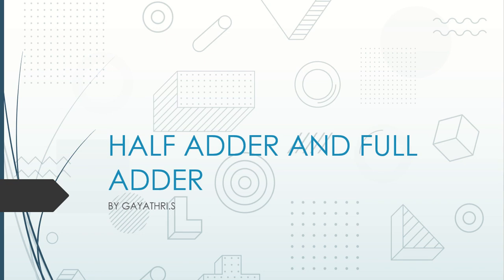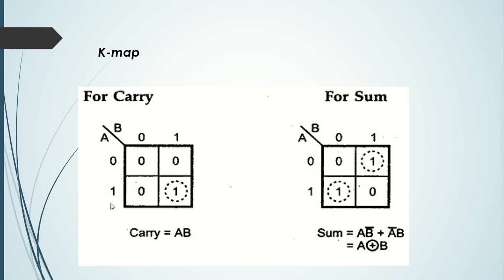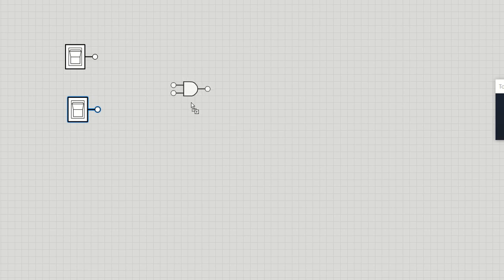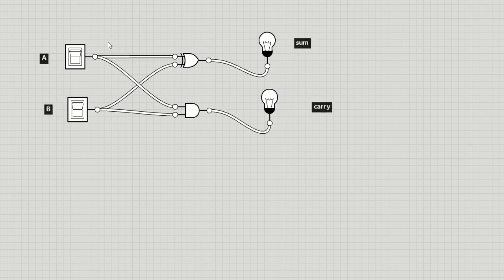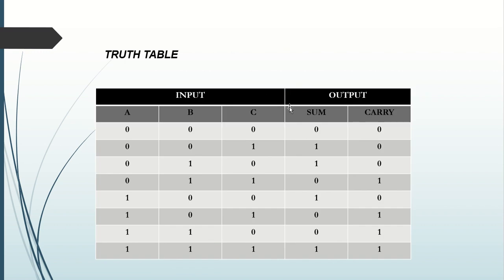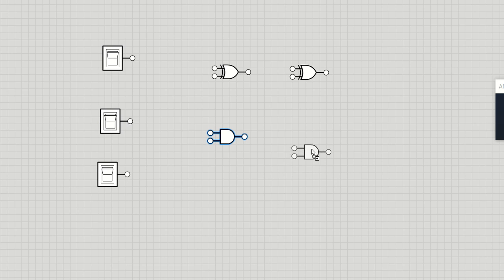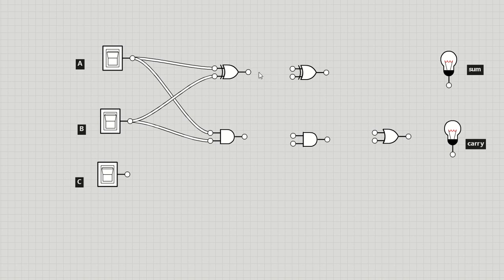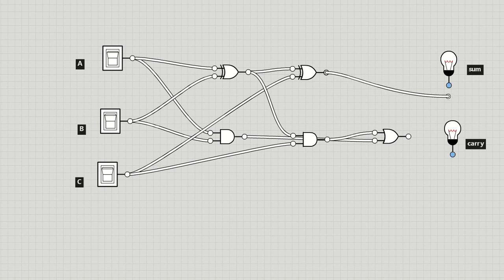Half adder and full adder